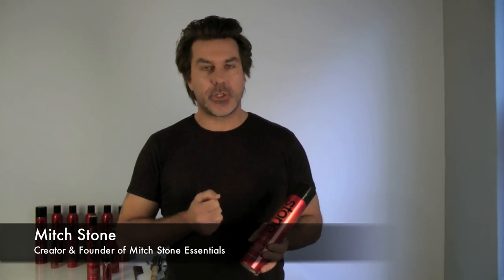Folica.com: Texturizing Spray (Mitch Stone Essentials)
Mitch Stone Essentials Volumizing Texture Spray gives life and volume to thin locks.